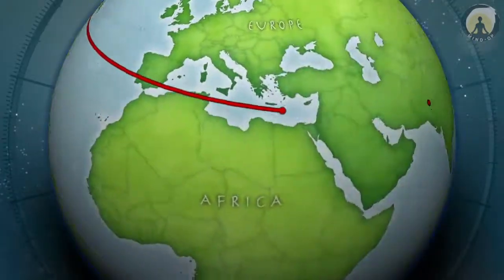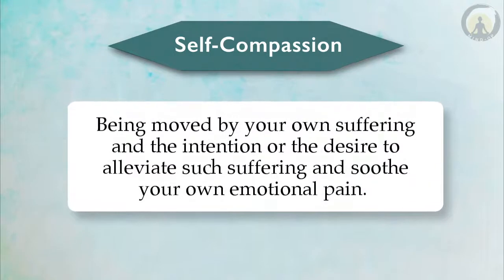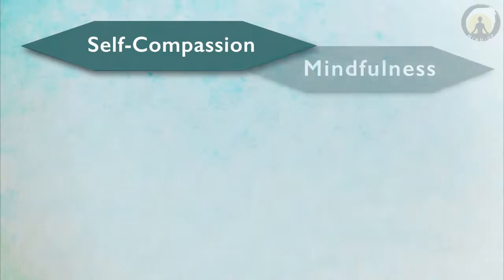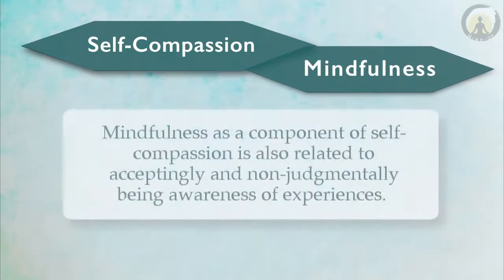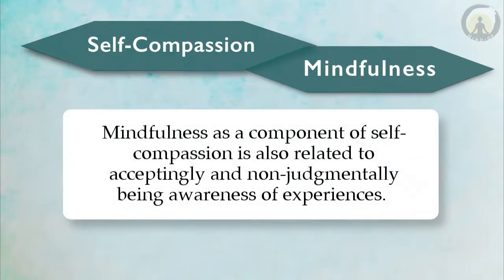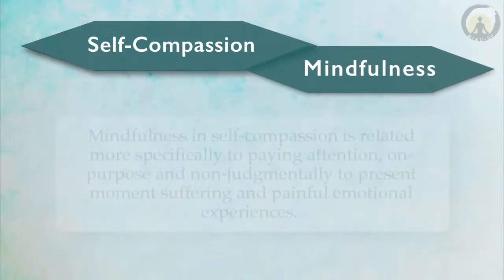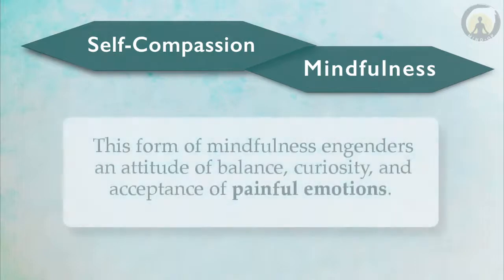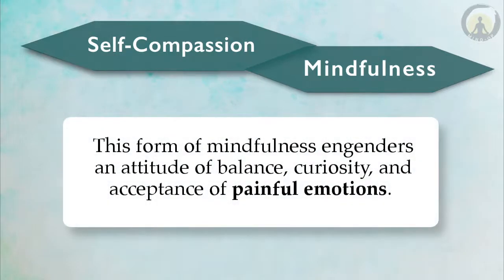Module 3 Video 1